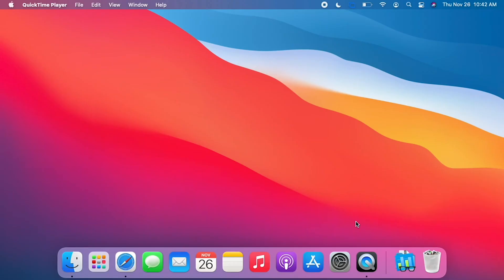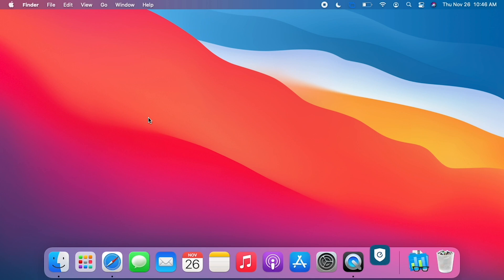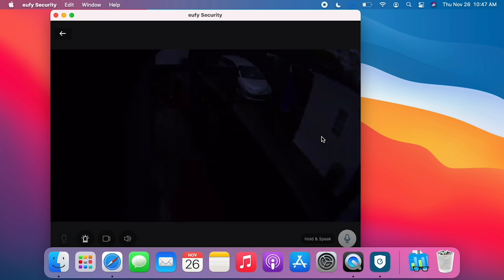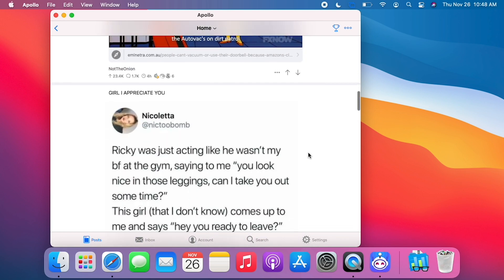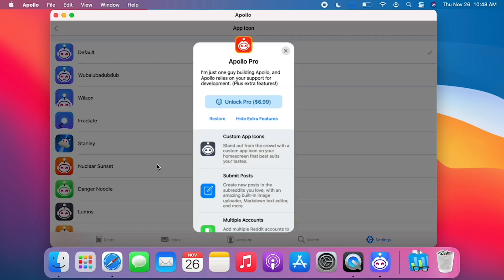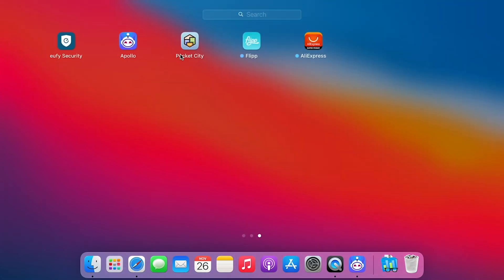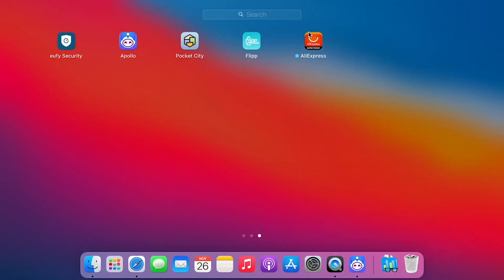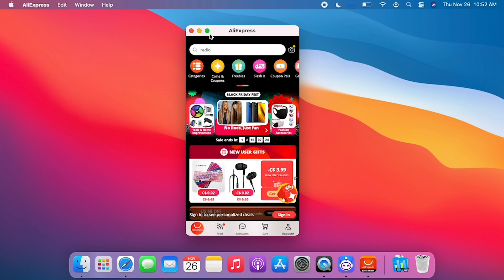How to Download iPhone and iPad Apps on MacBooks M1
Apple's M1 Macs are powered by the Apple-designed Arm-based chip. These Macs are able to run iOS and iPadOS apps because of the similarities in architecture of the Apple ecosystem.

See how to download iPhone Apps, how they function, compatibility (and issues), as we test 5 apps from the app store. Some developers haven't yet updated their apps and opted out of putting their apps on the macOS App Store. All of that is covered the video.

My Gear
Sony A7iii Camera

0:00 - Intro
0:48 - Can you run all iOS apps?
1:36 - How to Download iOS Apps on Mac
2:15 - Eufy Security iOS App on Mac
2:54 - Apollo on Mac
3:45 - Gaming on M1
4:09 - Flipp on Mac
4:38 - AliExpress on Mac
5:17 - Touch Accommodations on M1
5:42 - Compatibility Issues on M1
6:15 - Next Steps